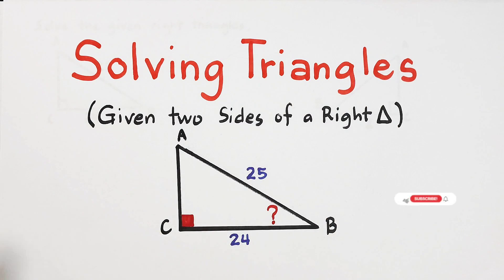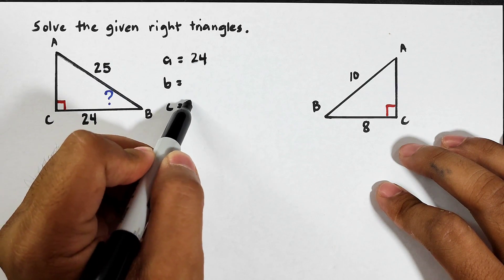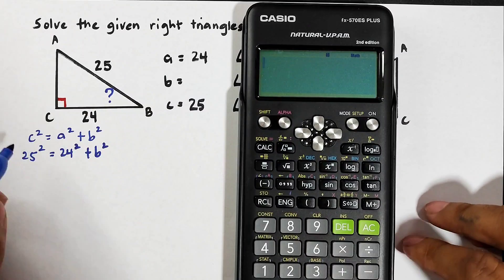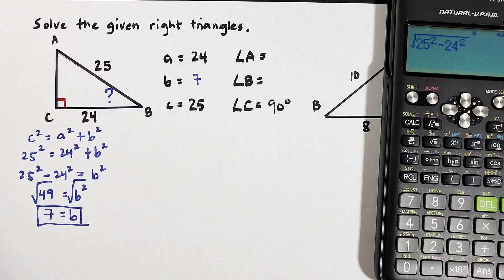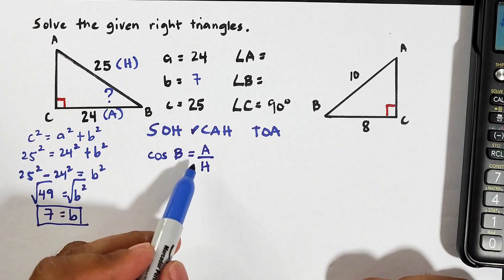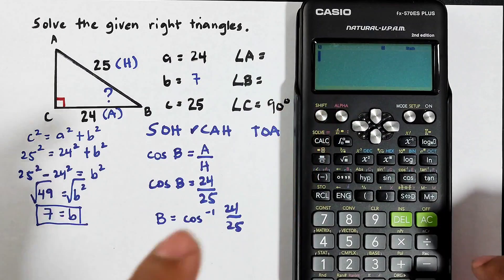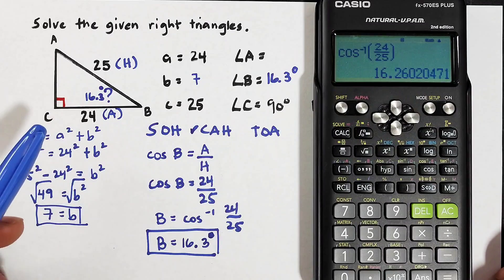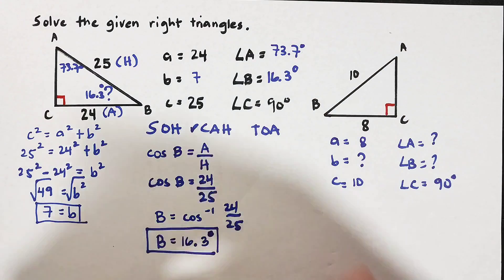Solving Right Triangles - Finding the Angle Given the Two Sides of the Triangle